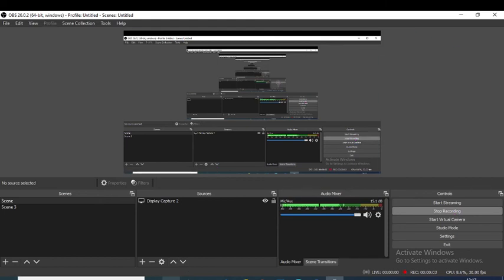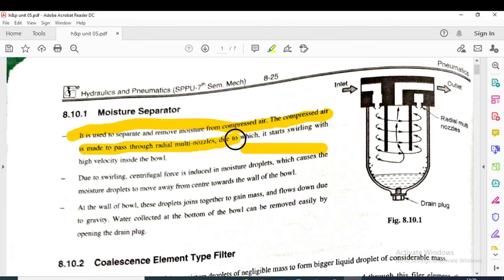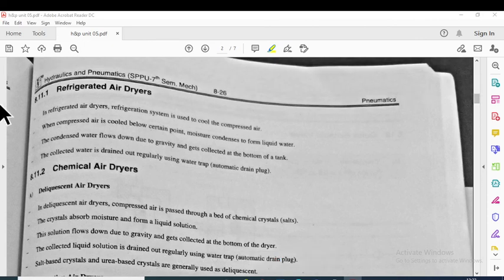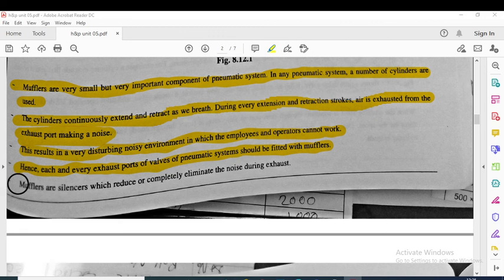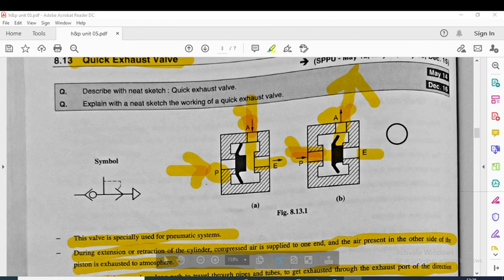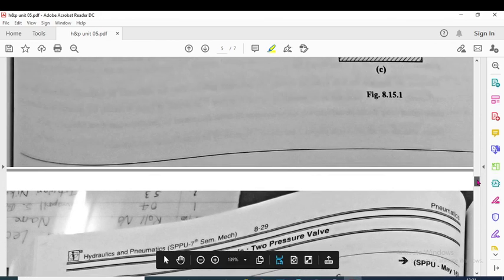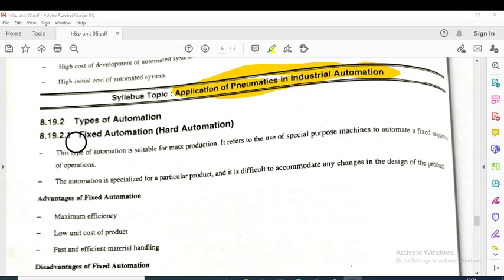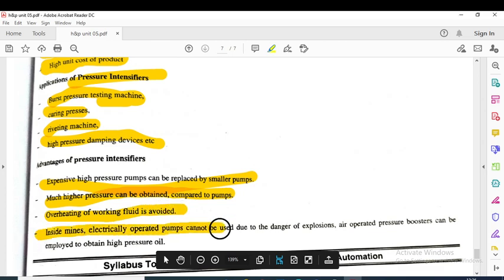H&P Unit 05 Topic Moisture Seperator, Air Dryers, Mufflers, Quick Exhaust Valve, Shuttle Valve, Twin